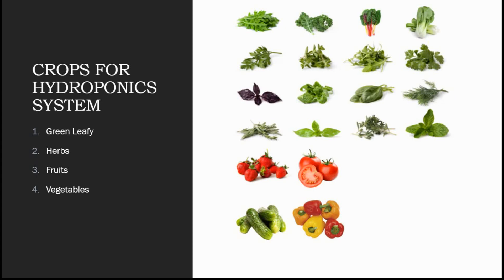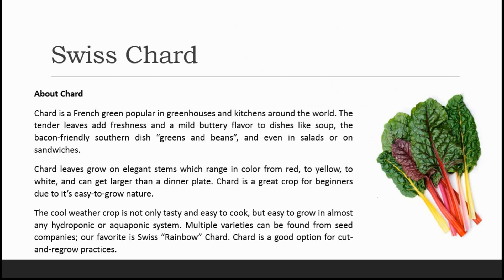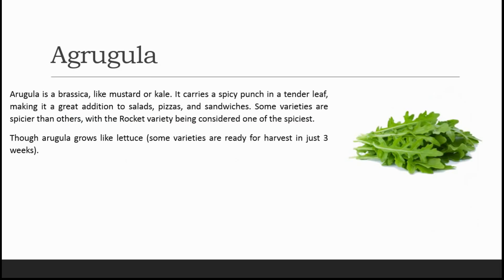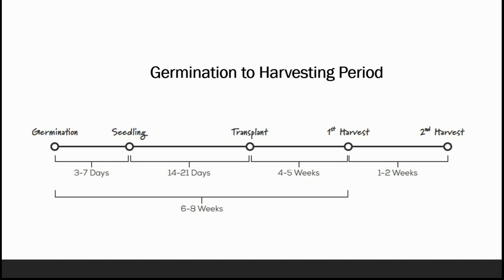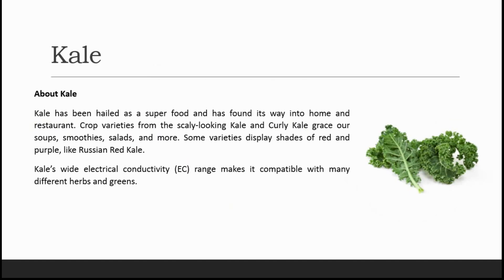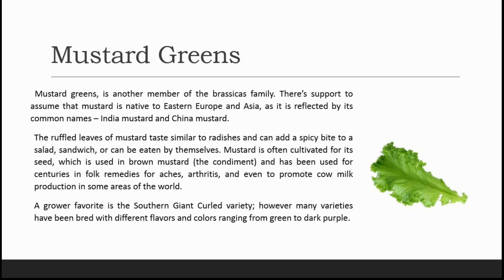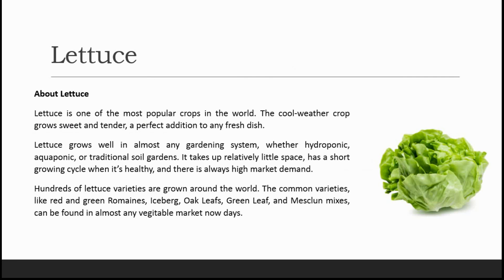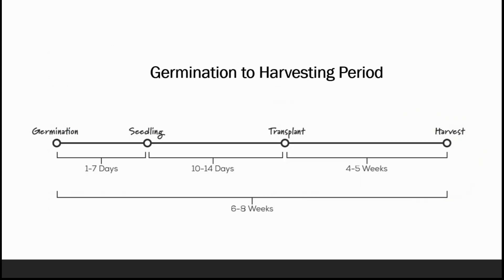1. Plants Options In Hydroponics Part 1(Jyoti Hydroponics Farm)